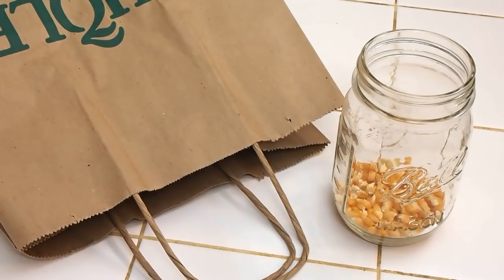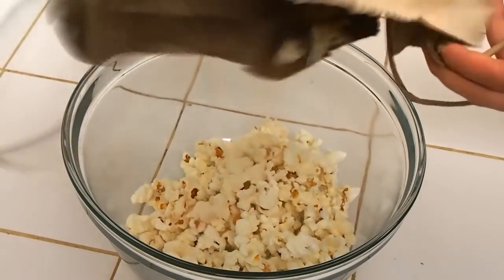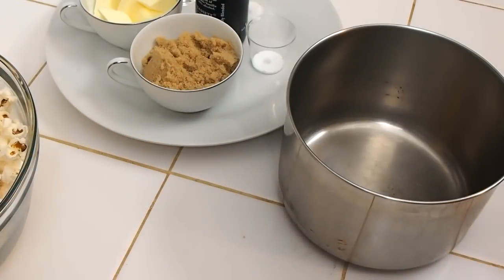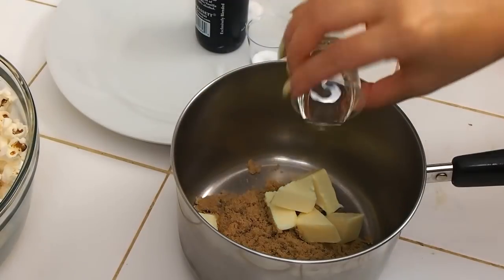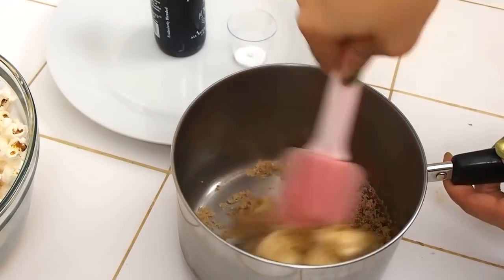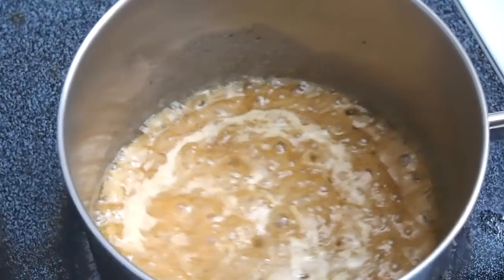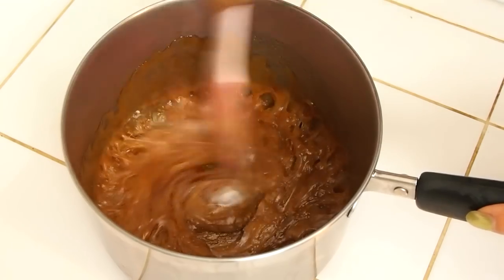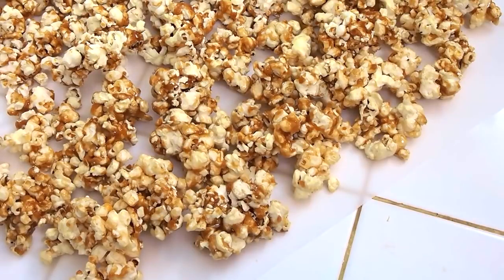NO-BAKE Easy Caramel Corn Recipe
How to make simple caramel corn that yields buttery, sweet, salty, and crunchy caramel corn without any baking!

Daily on Instagram @ASquishyMonster

Ingredients:

4 tb popcorn kernels, divided
1 c brown sugar
½ c unsalted butter
¼ c corn syrup/lyles golden syrup
½ ts salt
½ ts baking soda

Instructions:

In 2 brown bags, divide the kernels evenly.
Fold over the top 3 times and cook in the microwave for 2-3 minutes. Every microwave is different so it's most important to listen to the POP.
In a heavy bottomed pot, stir the brown sugar, butter, syrup, and salt together. Heat on medium low. You can swirl the pan but never stir. When large bubbles begin to form on the surface, set the timer for exactly 5 minutes. Again, do not stir. When it's ready, the mixture will be a deeper golden brown.
Take the pot off the heat and quickly stir in the baking soda and pour over the popped corn in batches. Toss to coat.
Allow to set for a few minutes then devour.

Corn Syrup I use
Lyle's Golden Syrup

Step by step fun and instructional cooking videos that are short and to the point.  Here, you'll find everything from cupcakes to traditional Korean food and everything in between.  Everything is from scratch, and I'm always here to help!